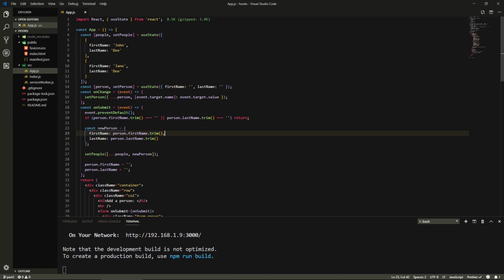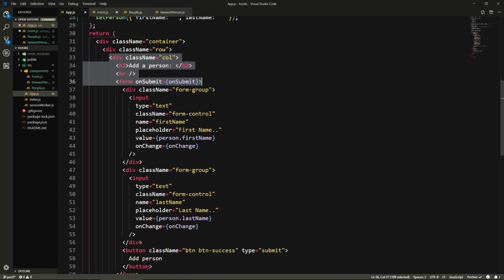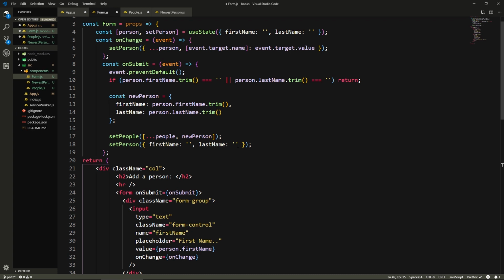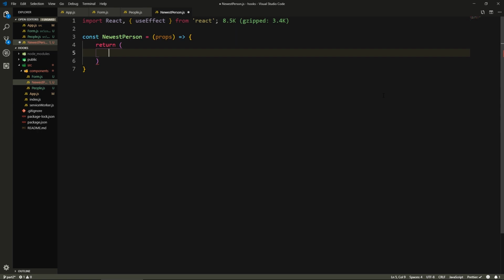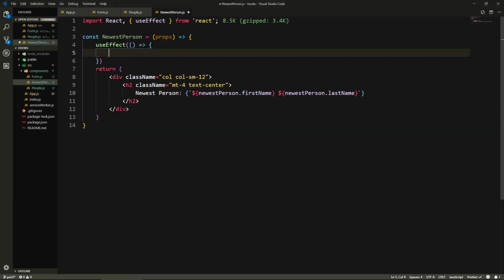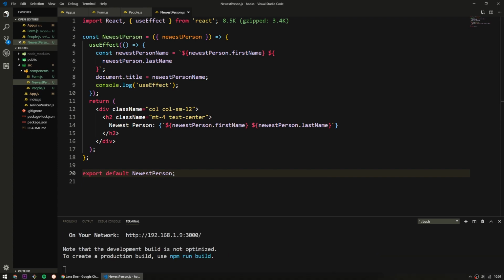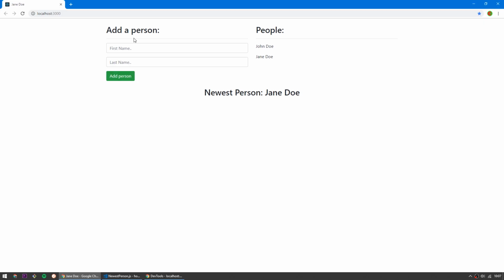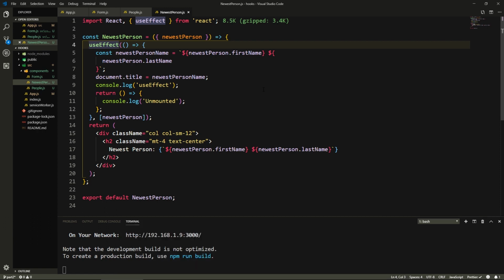React Hooks - useEffect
learn how to use the useEffect hook to replace a couple of class based component life cycle hooks like componentDidMount and componentDidUpdate... etc